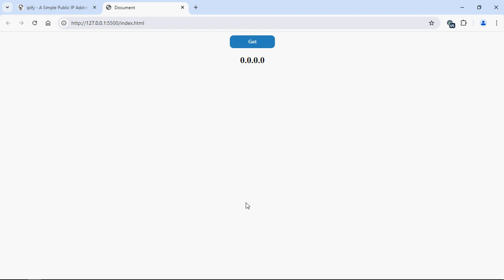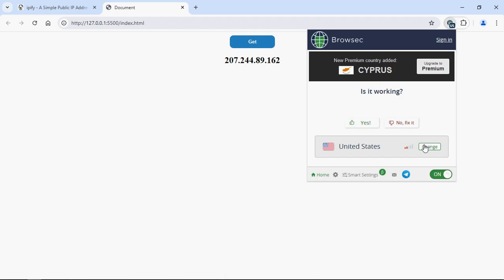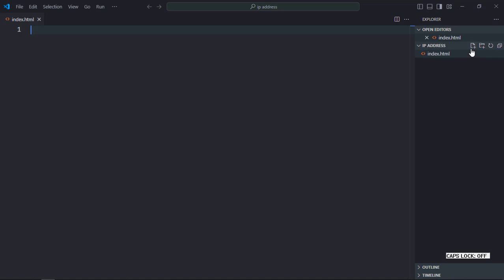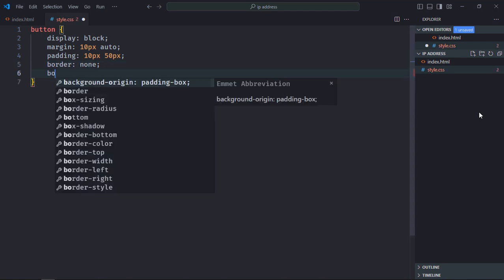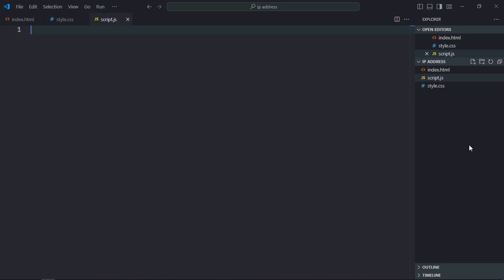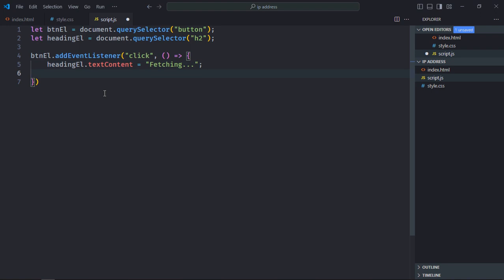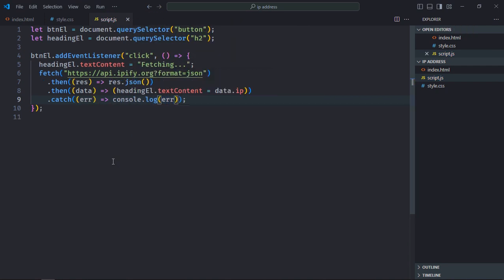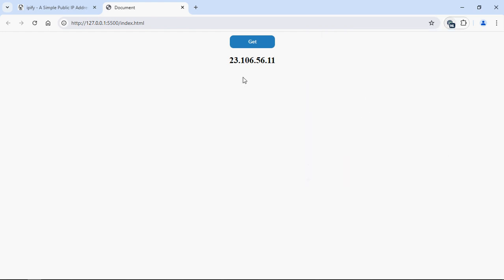How to Get User's IP Address in Javascript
In this video, you will learn how to get user's ip address in javascript. I hope you'll like the video and leave your feedback and suggestions for future web development related video tutorials.

0:00 Intro
1:08 HTML
1:41 CSS
2:25 Javascript
4:10 Final Output